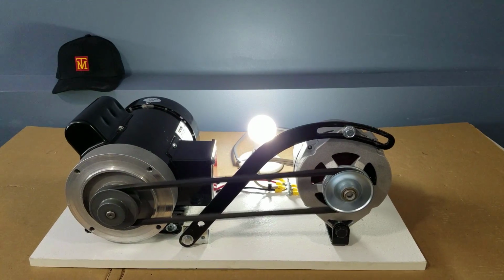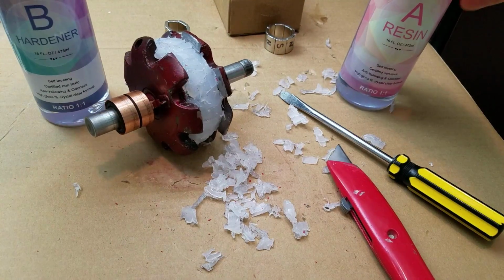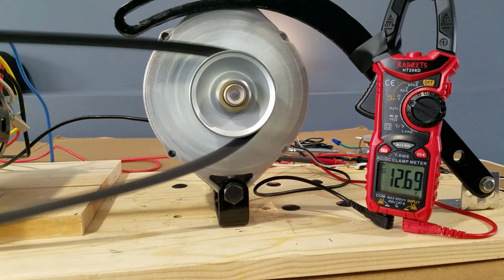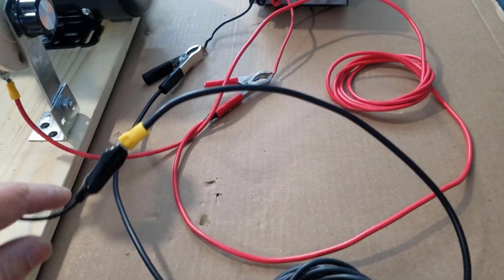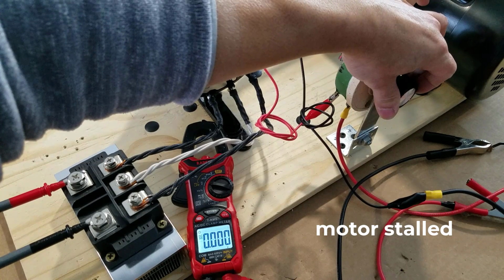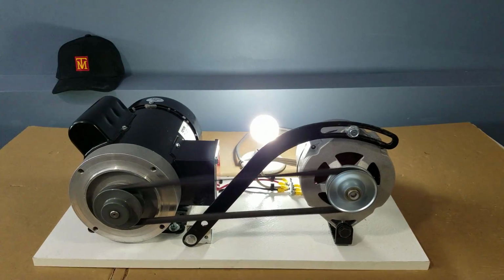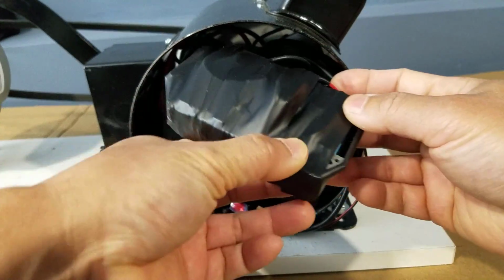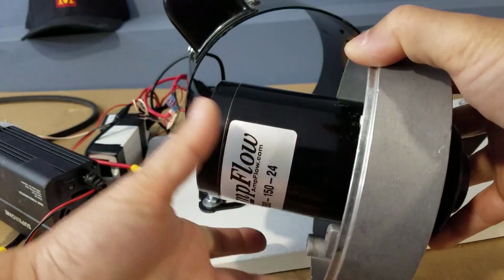Over Unity - Infinite FREE Energy - (Fake - Exposed!)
Is Over Unity possible?